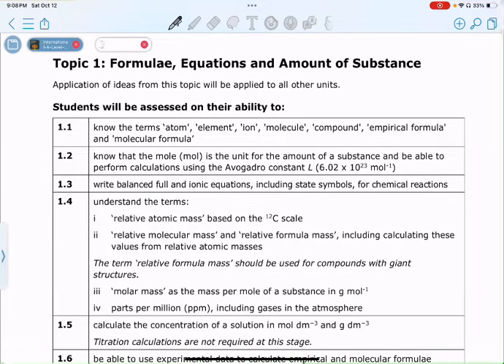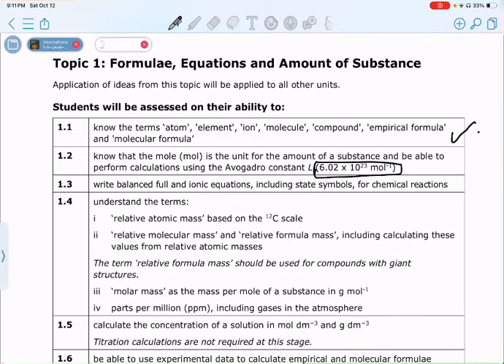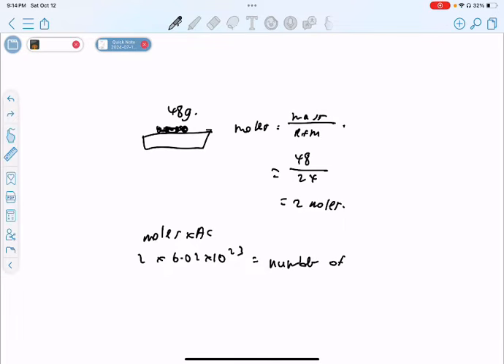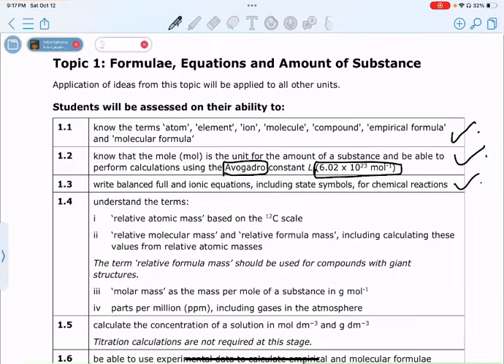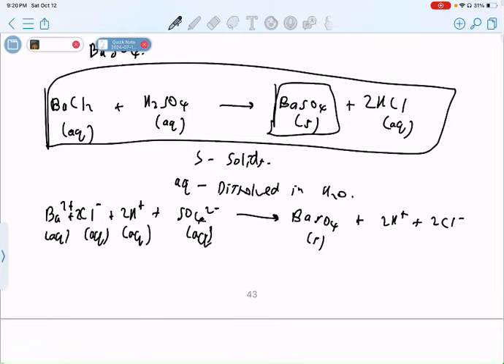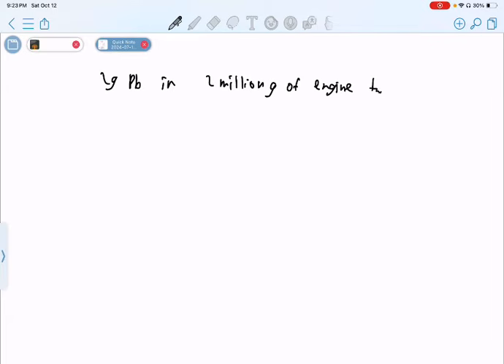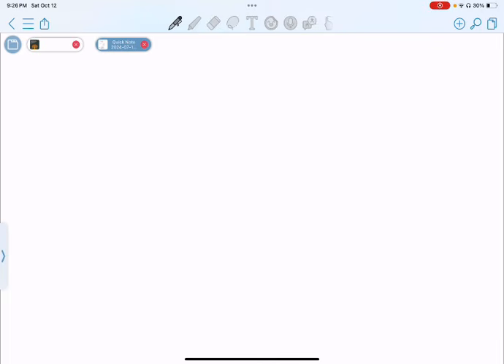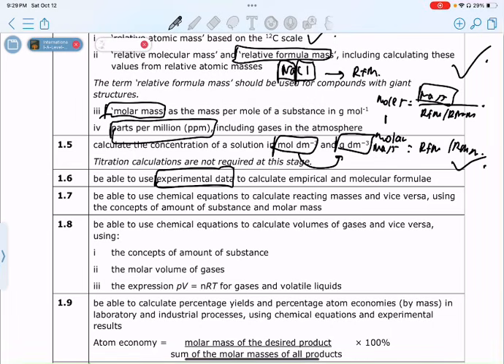All of Edexcel IAS CHEMISTRY UNIT 1 - Part 1